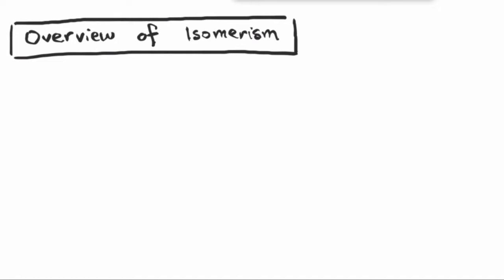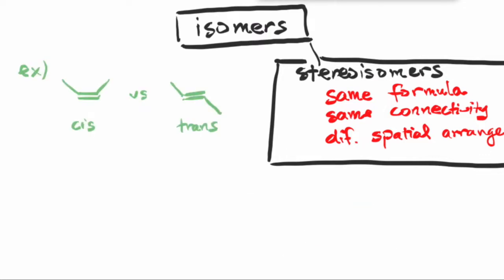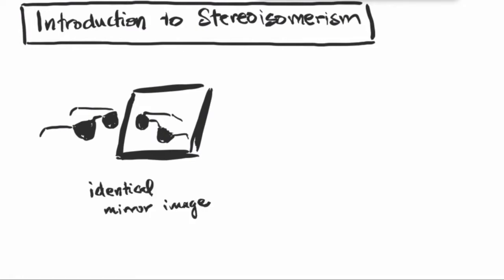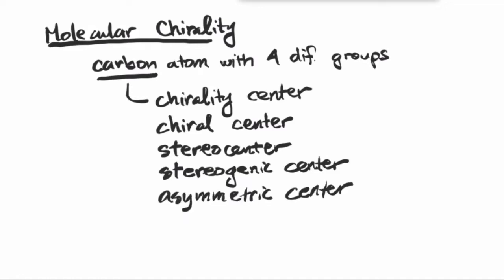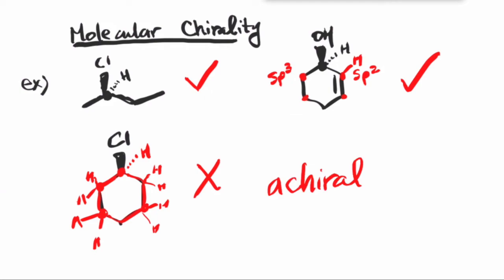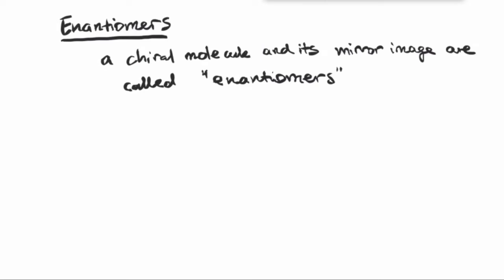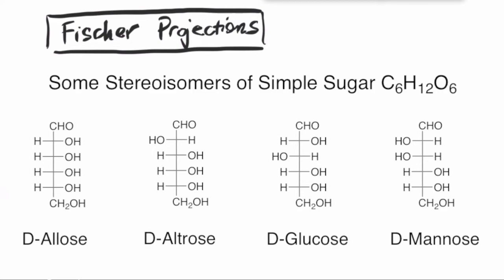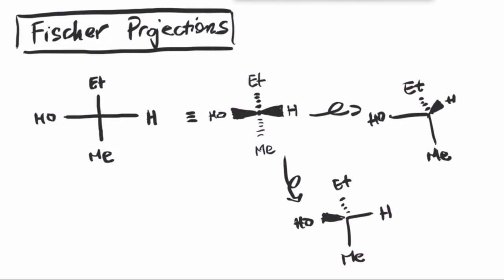Lec 10 Introduction to Stereoisomerism, Chirality and Fischer Projection | Chapter 5 (Part 1 of 3)